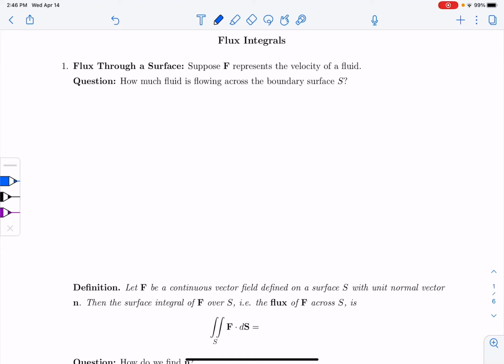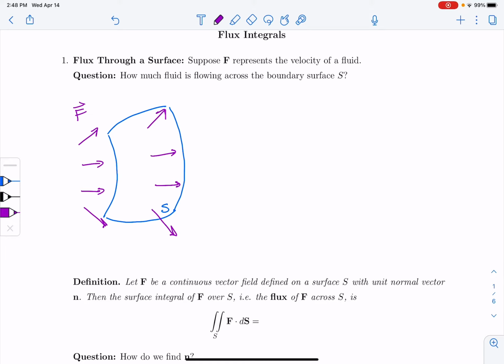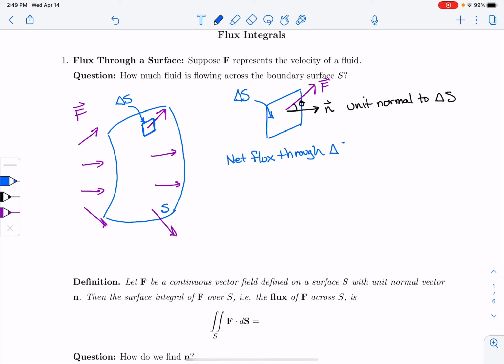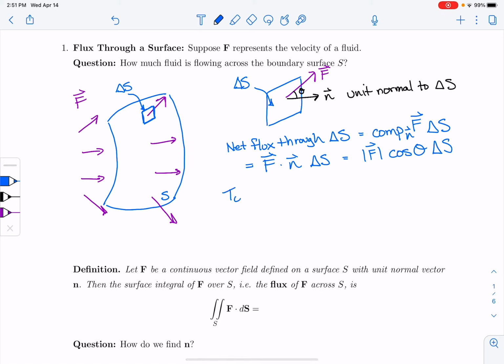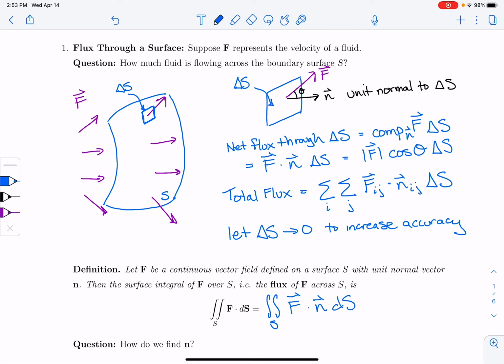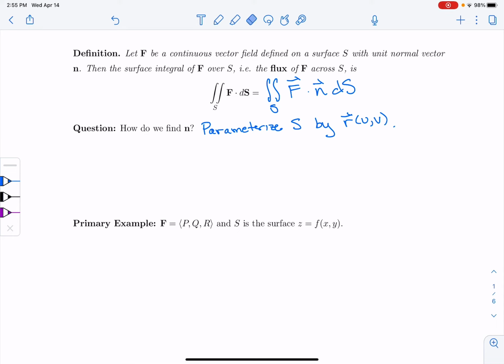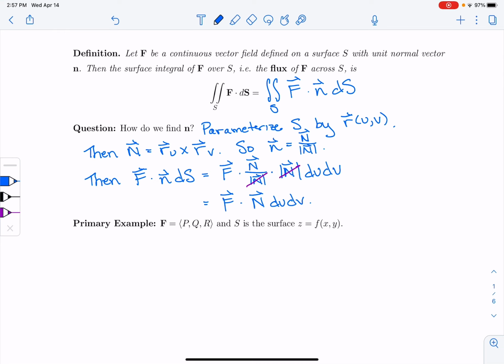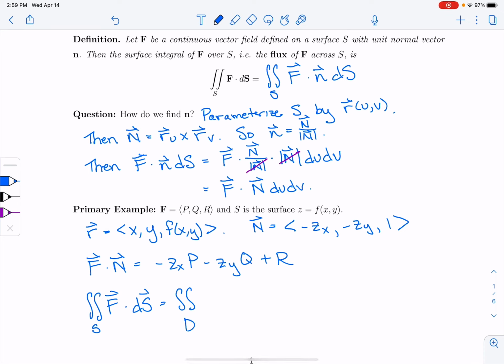Flux Integrals Part 1